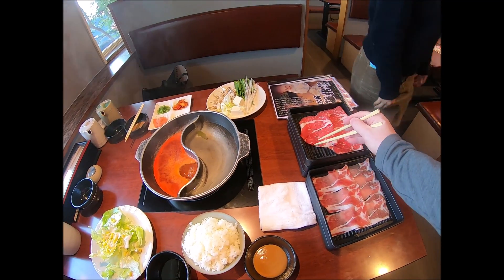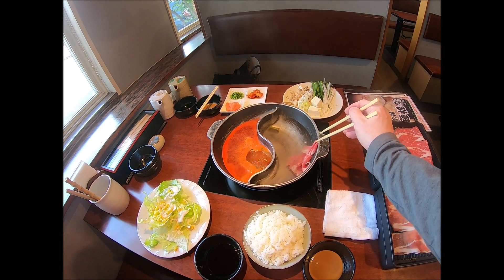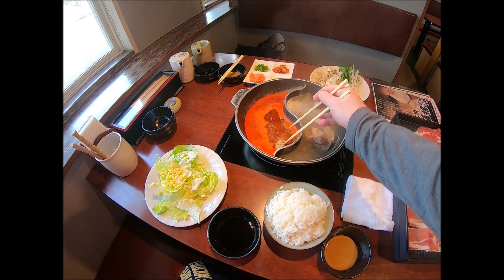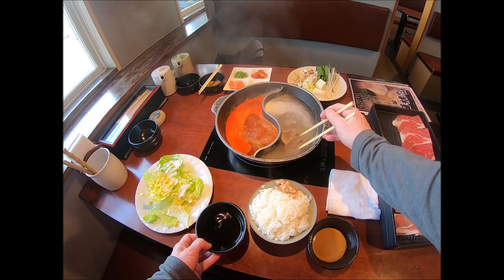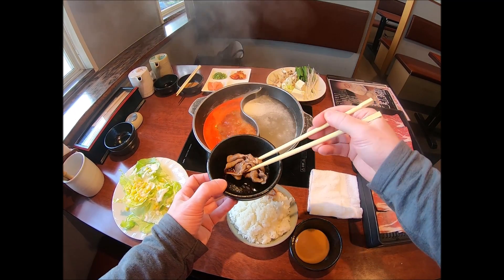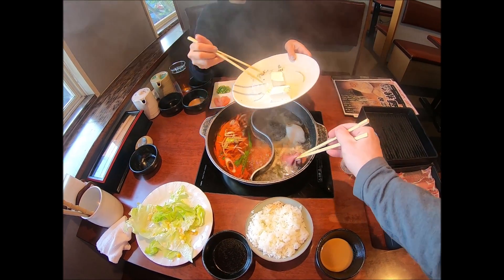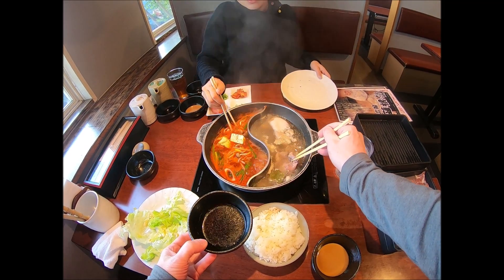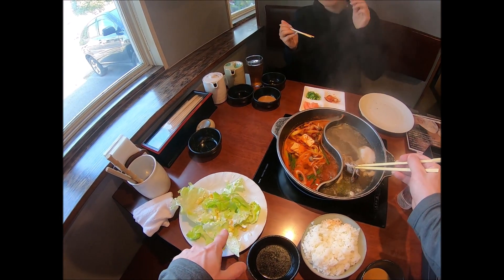Japan Video log - Shabu Shabu (JVLOG #5)